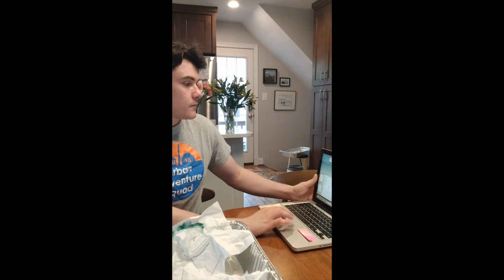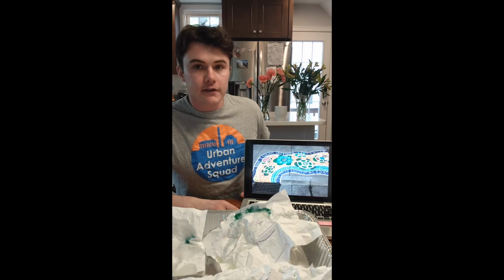Watersheds, Stormwater, and Storm Drains, oh my!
Join Mr. Peter for a demonstration of how stormwater moves through a watershed and explore the function of sewer and storm water management systems in DC. This is a great video to learn a little something new about your local waterways AND it features a design project to share your own knowledge with your community. After all, knowledge is power.

Intended audience: students in K-2nd grade